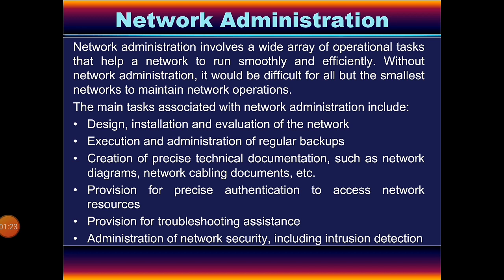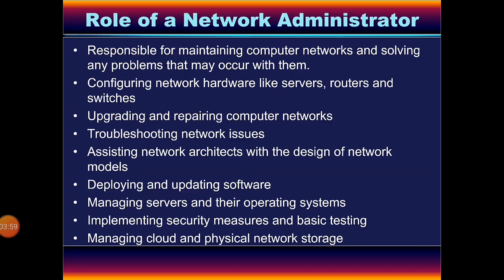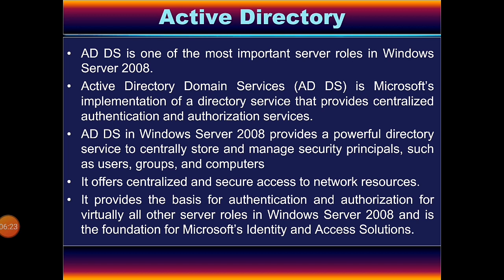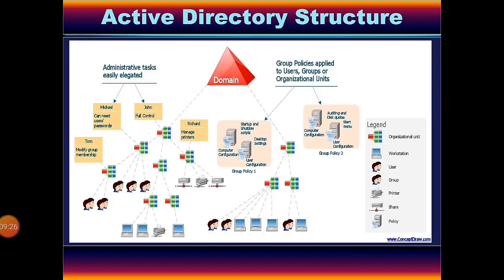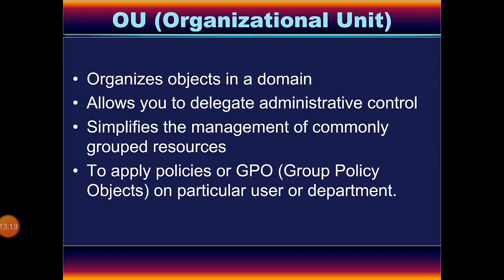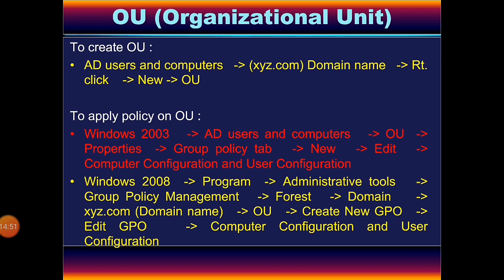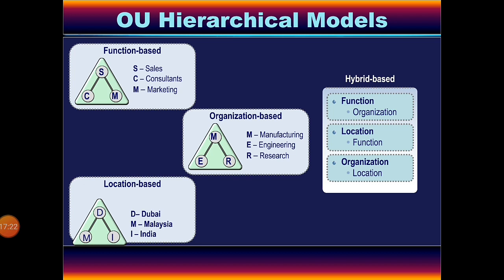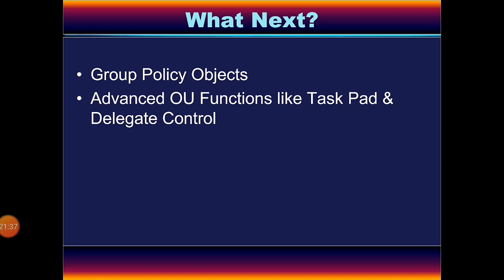Active Directory (In Hindi)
Network Administration for PDDCHN, CS & IT  Students.